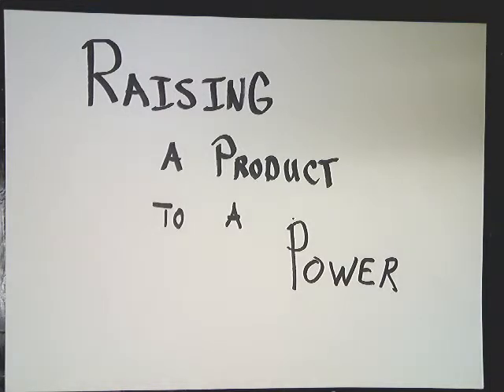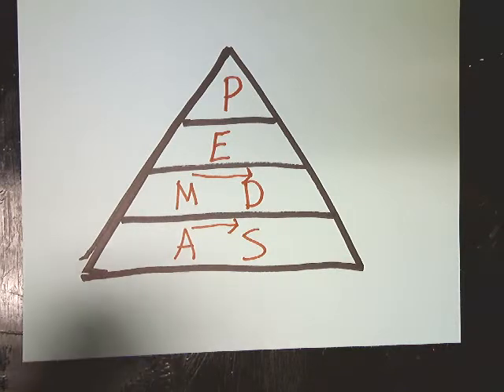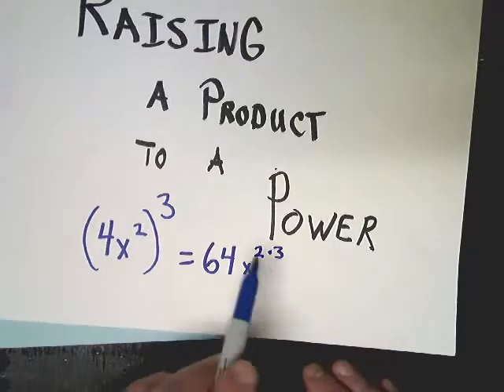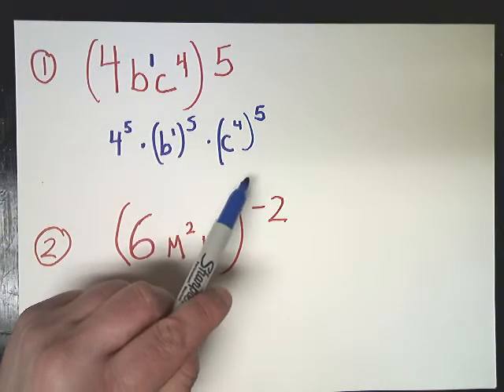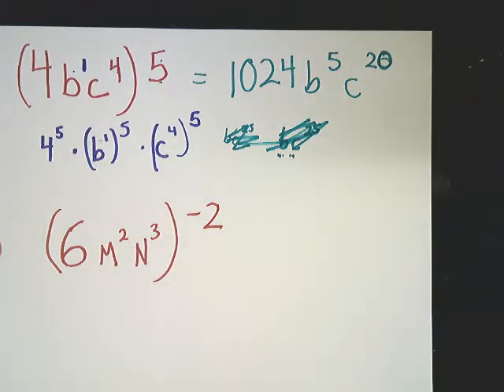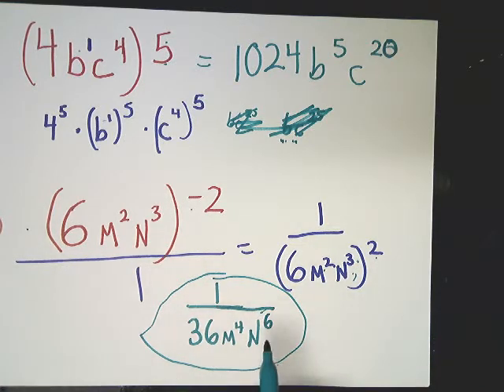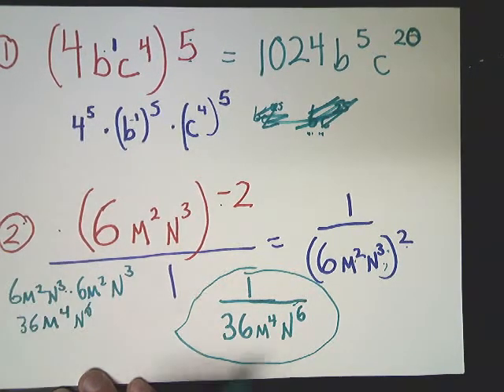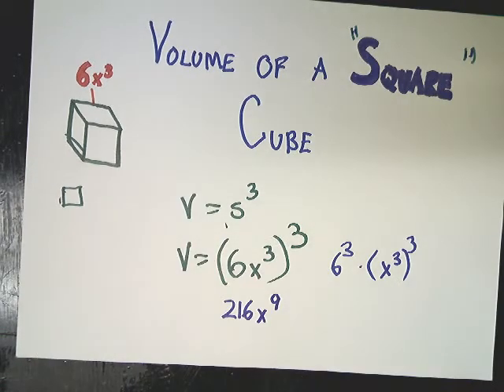Exponents - Raising a Product to a Power